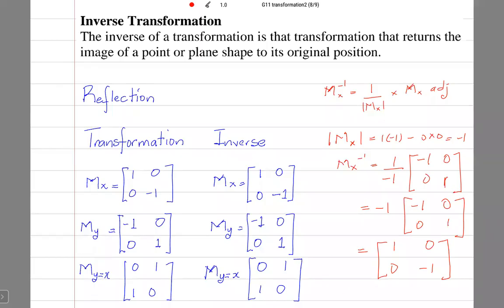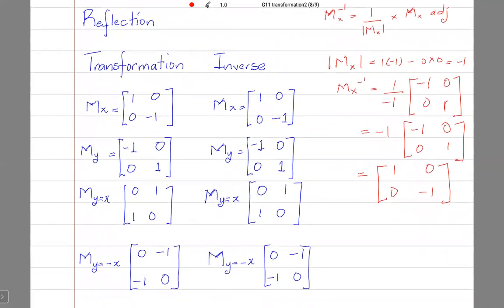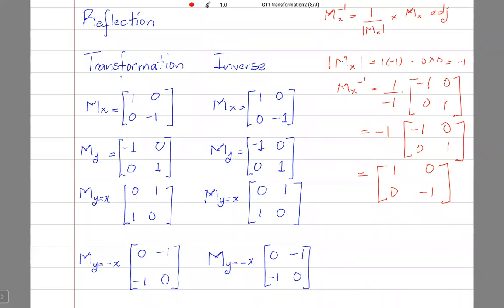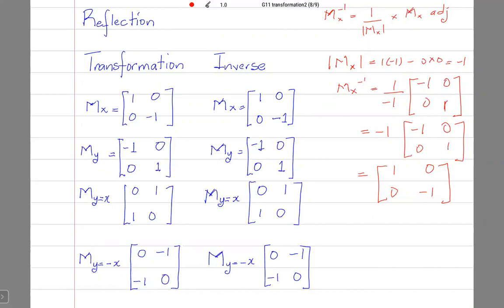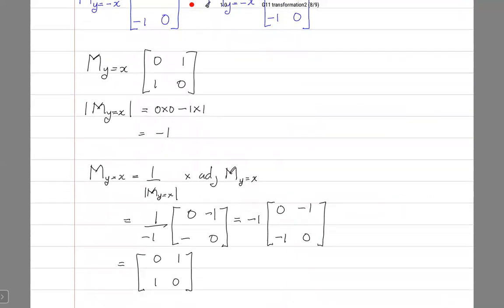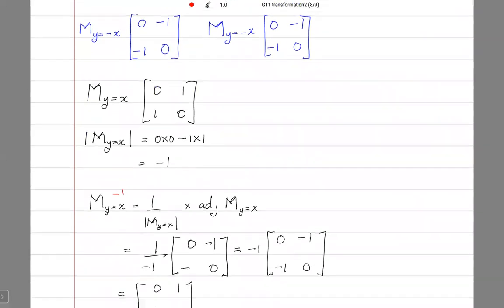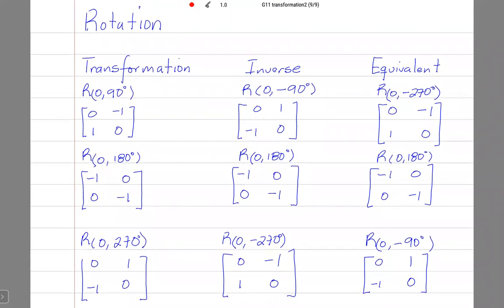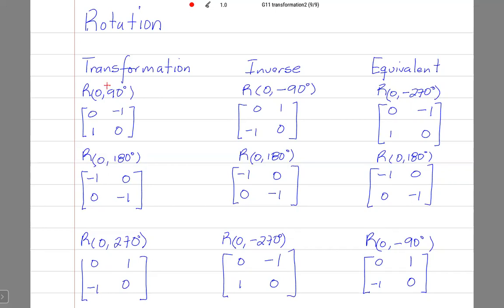4 - Transformation 2